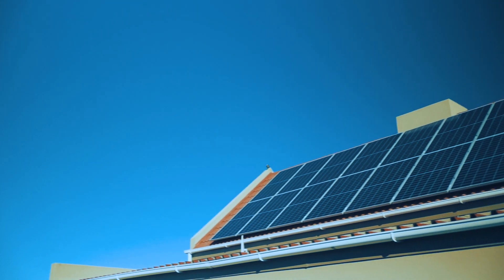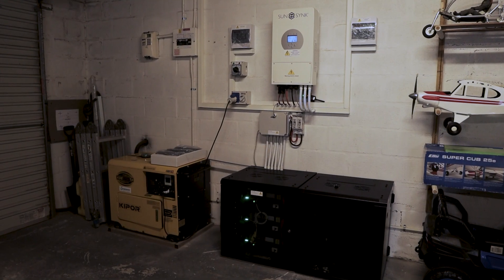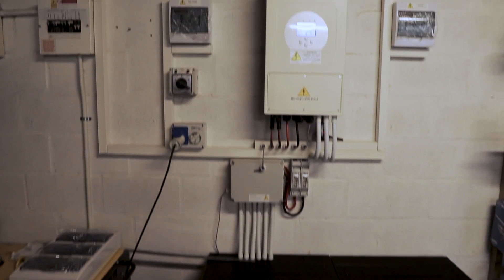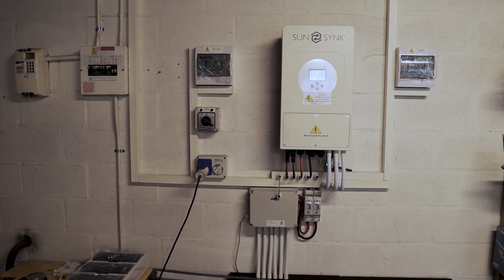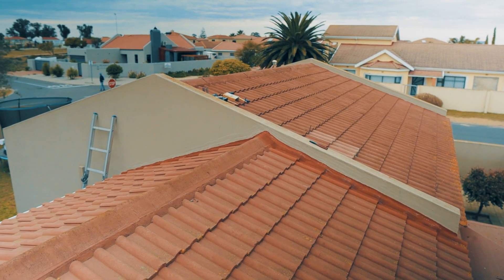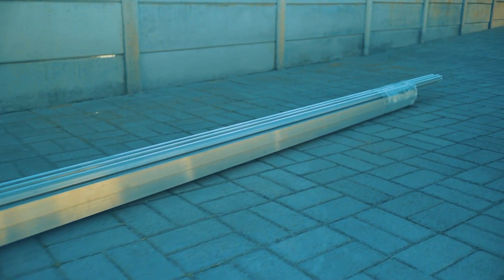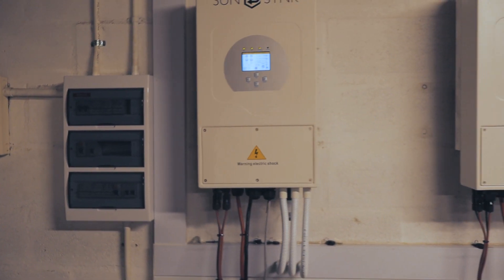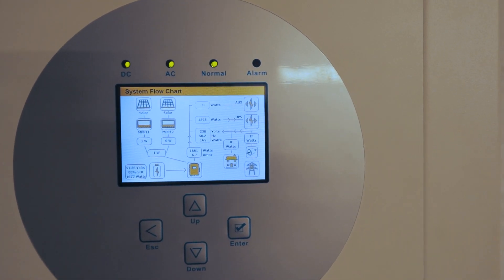Solar SAVES you money - Surviving the Crypto Bear Market (part 1)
How do you survive this current crypto bear market at my solar mining farm?

In this video I will show you how I am offsetting my power cost with a solar PV system.

My system components:

Sunsynk 5kW hybrid inverters
Canadian Solar panels
JA solar panels
Pylontech UP5000 batteries
Renusol mounting hardware

BTC address: bc1qm0zdlgkdcuku0xs9nhs5nva622tp5m7lvlwgm9
ETH address: 0x19A109d4DCA271239c4eeA5bF7aA5aED9c03BABc

Arctic P12 120mm Fans
B75 USB Mining Motherboard
Fan Controller
PCIe Splitter Cables
PCIe Risers
12 GPU Mining Frame
B85 Riserless Mother board
B85 Riserless Motherboard Mining Frame

Camera - Canon M6 Mark II
Camera - Canon M50
Lens - Sigma 16mm f1.4 EF-M
Lens - Canon 22mm f2.0 EF-M
Camera Cage - SmallRig
Microphone - Rode Wireless Go
Deity V-Mic D3 Pro
CHAPTERS:

00:00 Intro
01:06 My current solar installation
03:28 Installing the solar components
04:15 Installing the solar panels and hardware
05:26 Overview of the upgraded installation
06:47 Should you invest in solar power?
07:35 I need your feedback
07:45 Outro